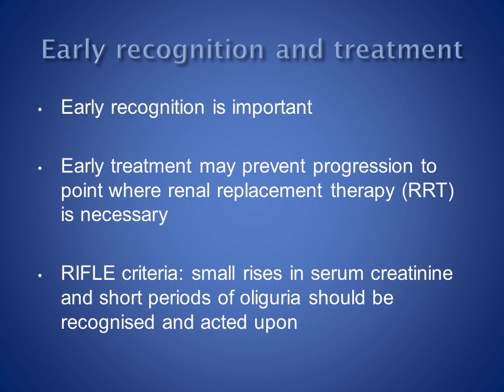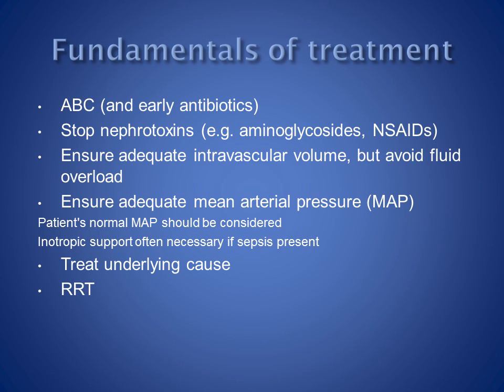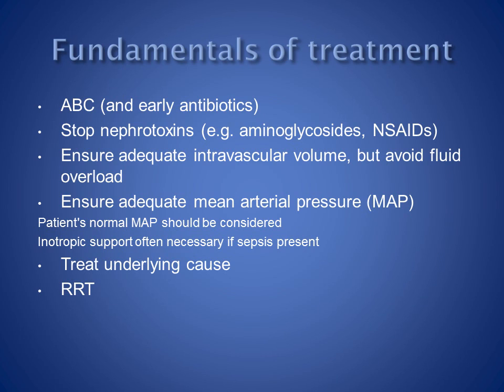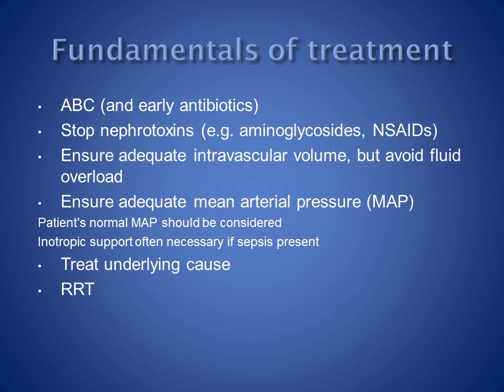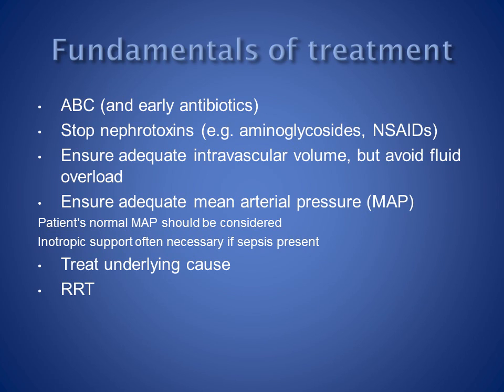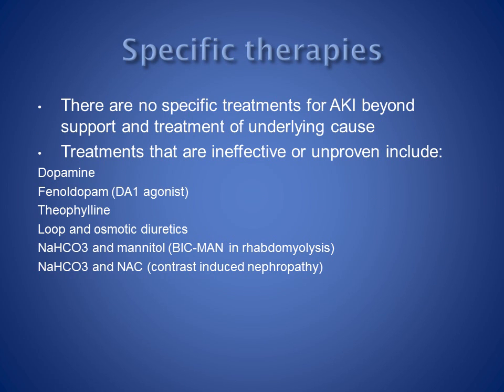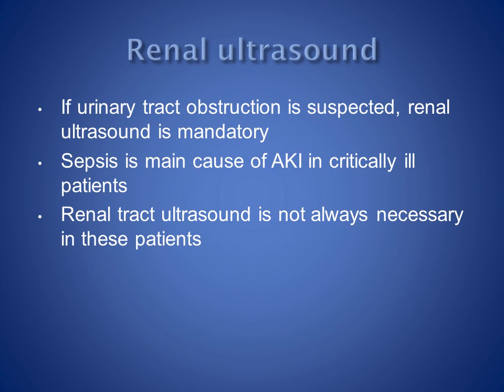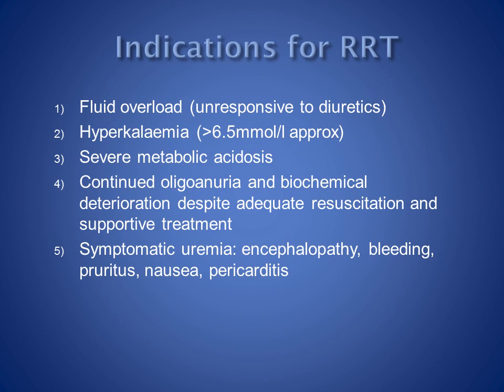Renal 3: Acute kidney injury-Treatment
Principles of treatment of acute kidney injury. 5 minute powerpoint.